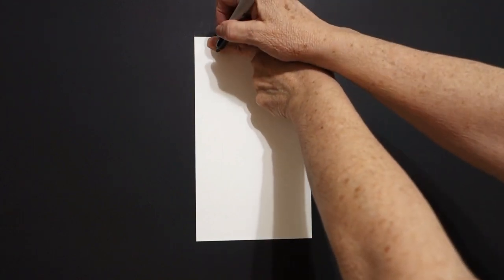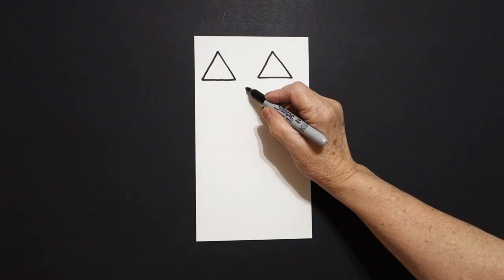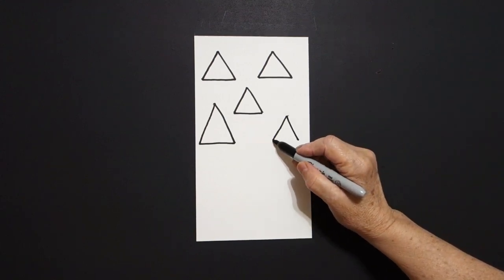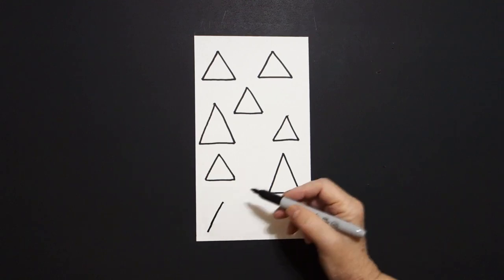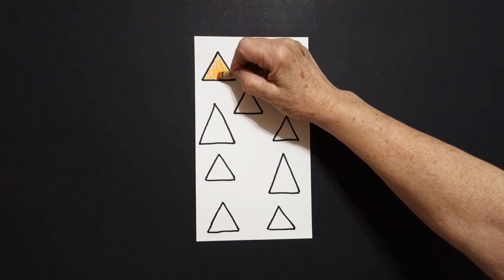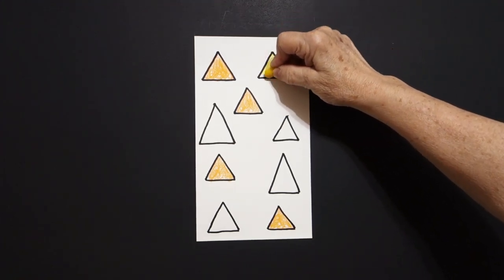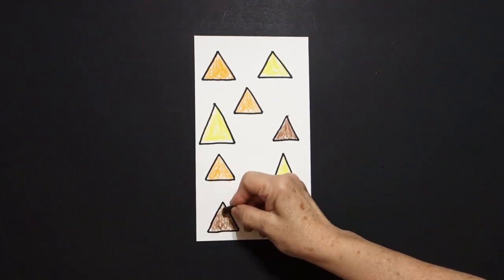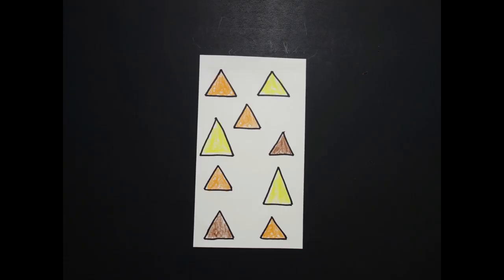Let's Draw Triangles (orange-yellow-brown)!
Easy to follow directions, using right brain drawing techniques, showing how to draw Triangles (orange-yellow-brown)!